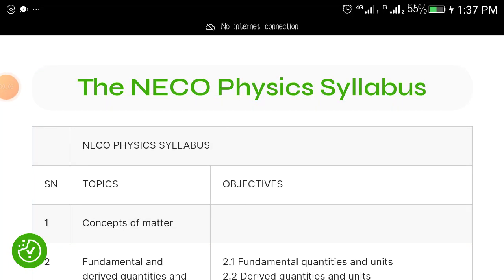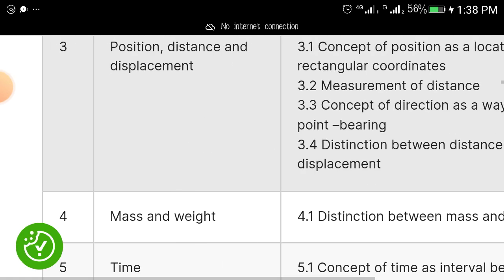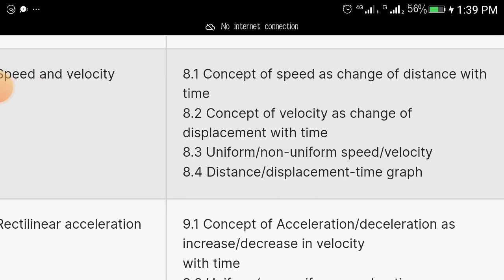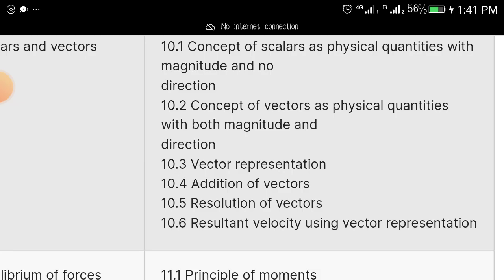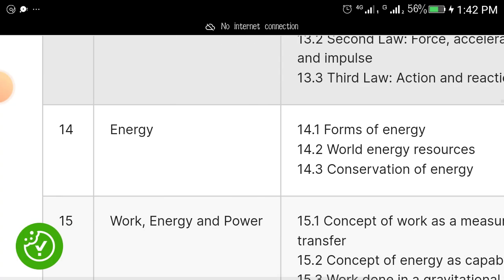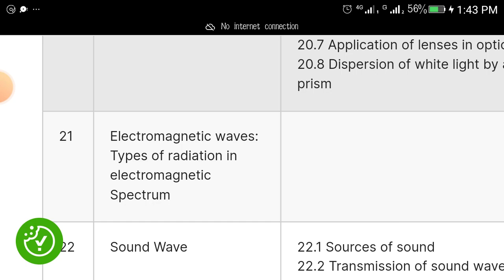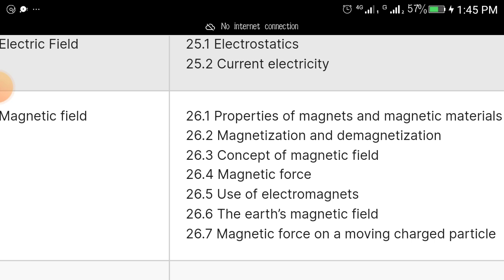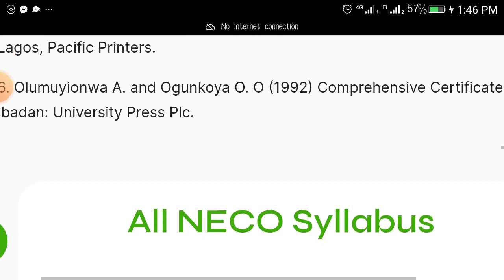EXPOSED: 2024 NECO PHYSICS topics that must come out.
Here are the PHYSICS topics from NECO Syllabus that will come out in NECO EXAMINATIONS.

Follow the steps we used here